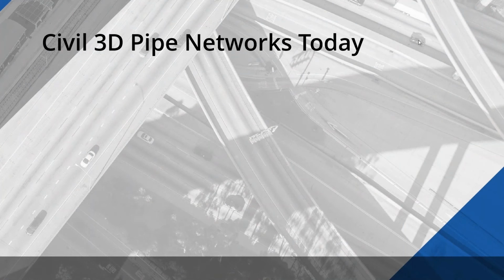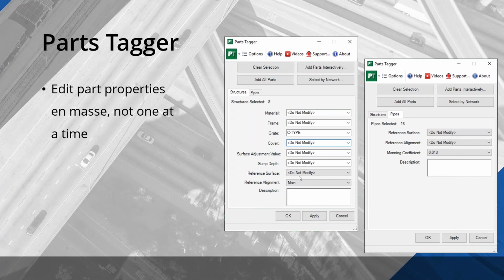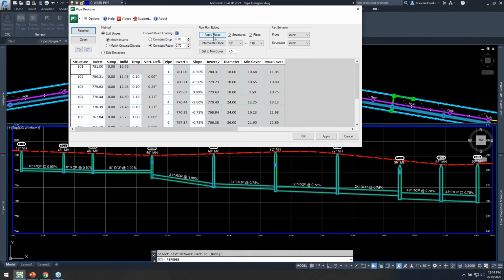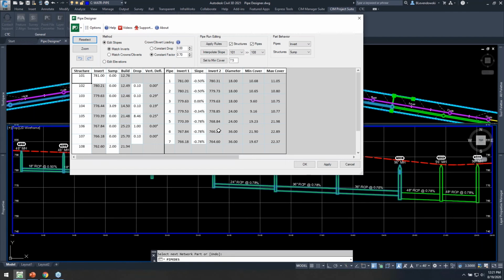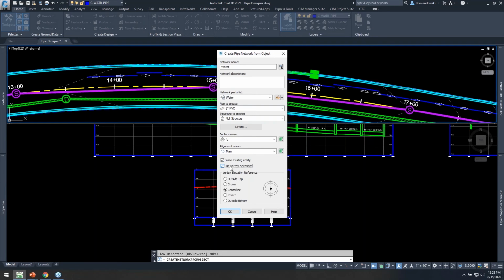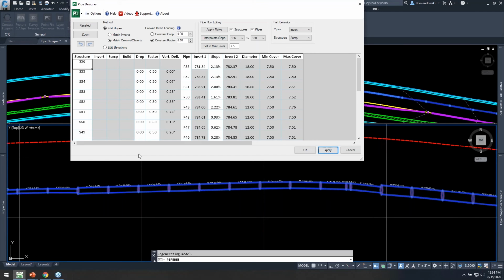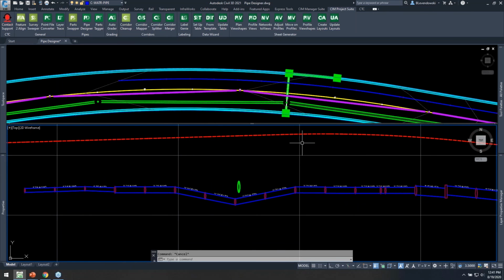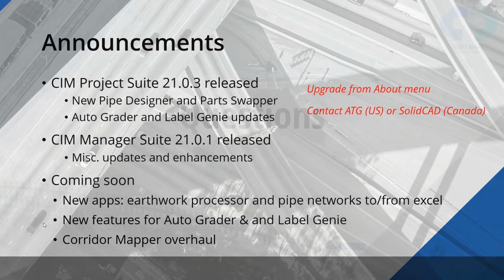New and Improved Workflows for pipe networks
Pipe Network labeling can be a tedious task. We often need different label styles depending on the part type. When you have 75+ parts in a drawing, that becomes a large task. With Label Genie from the CIM Project Suite, users can define label style mappings based on their parts list. When and entire network is to be labeled, each part and size will received the appropriate label.

Learning Objectives:
Define detailed label style mapping based on parts lists
Automatically insert unique labels for different types of parts
Label multiple drawings and labels at once
When Pipe Network labels fall short, automatically insert Mtext or Mleaders on pipes and structures